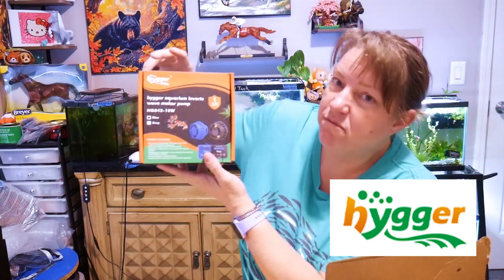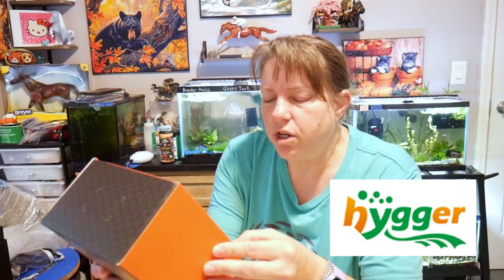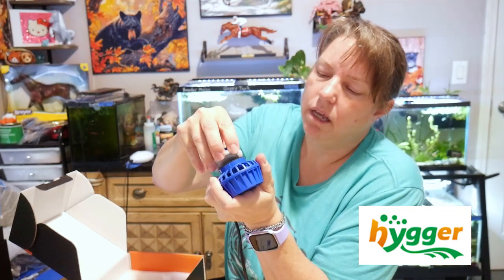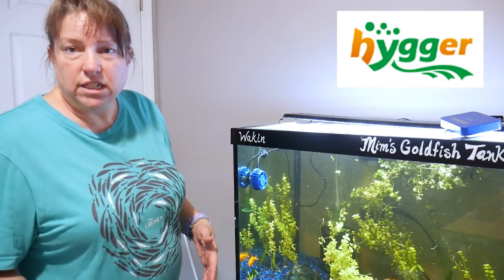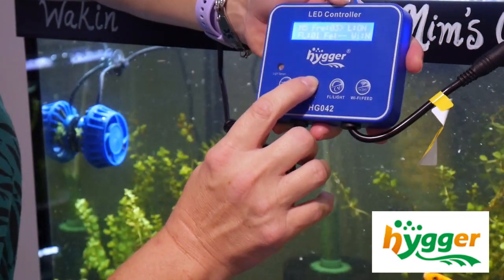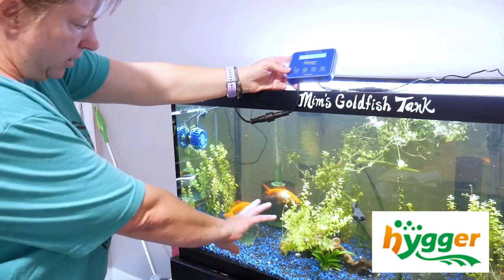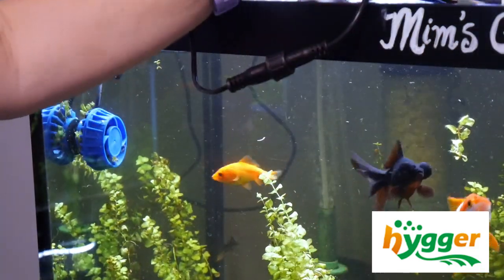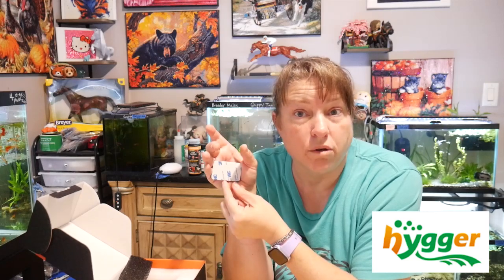hygger's Wave Maker Pump Unboxing, & Review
Today I am unboxing a Wave Maker Aquarium Pump from hygger!

NEWSALE10

Video by Sree Nand from Pixabay